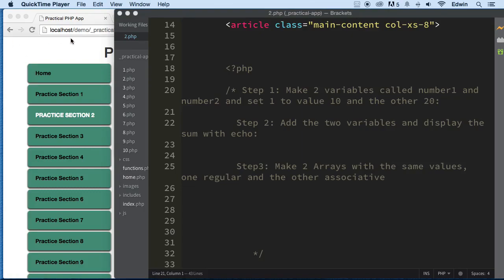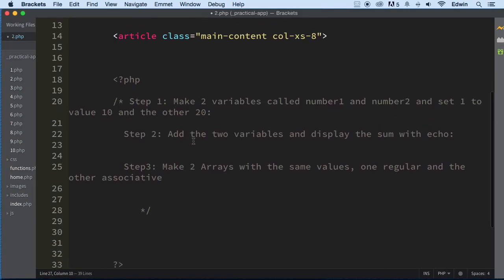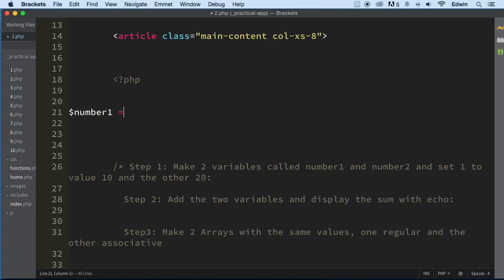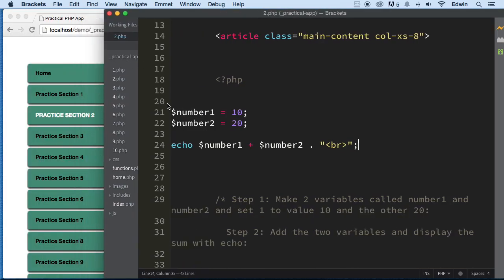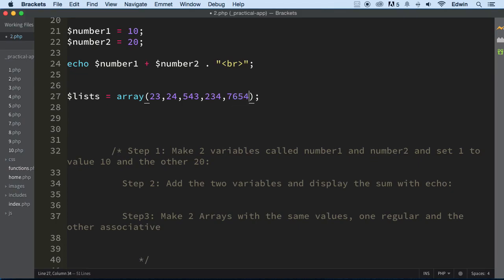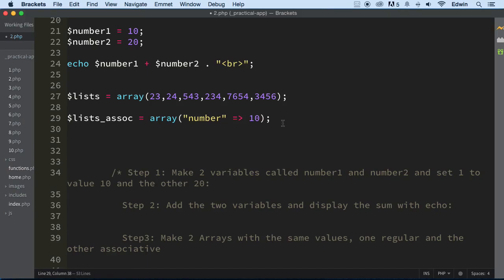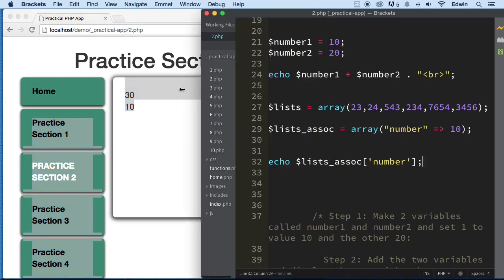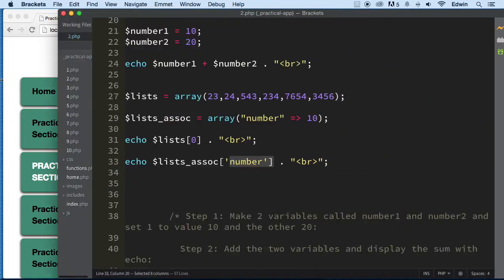PHP-013 Practice session (2)